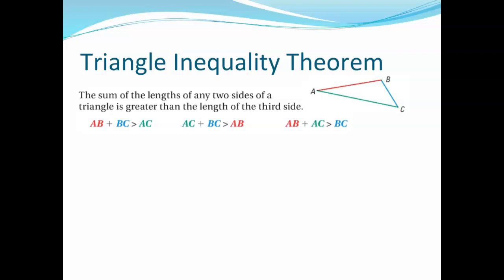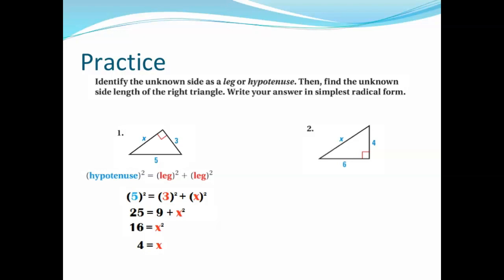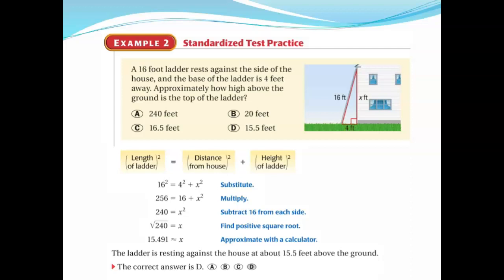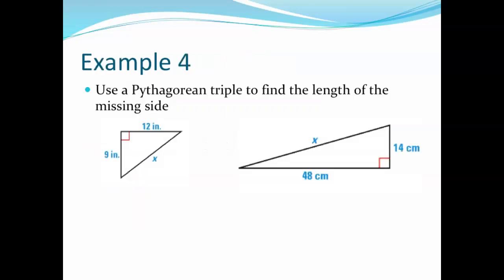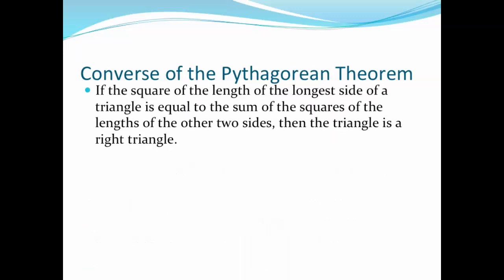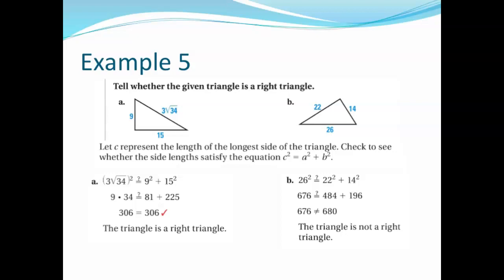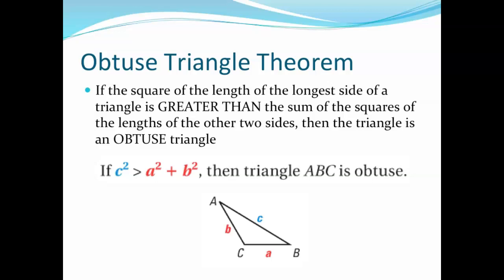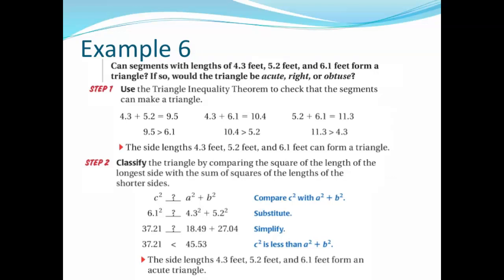7.1-7.2 The Pythagorean Theorem